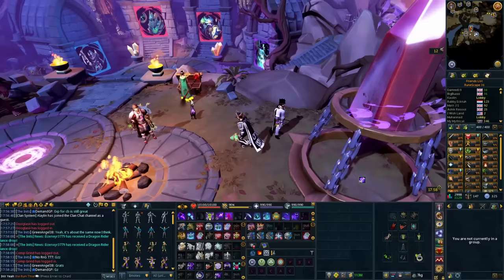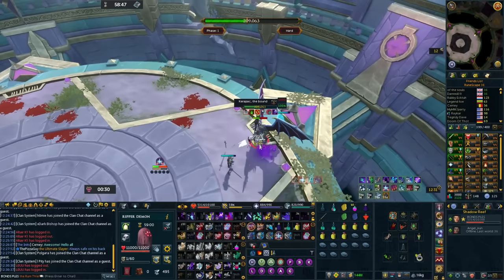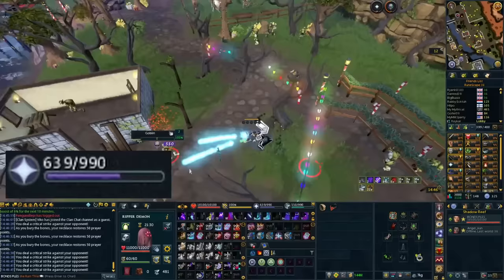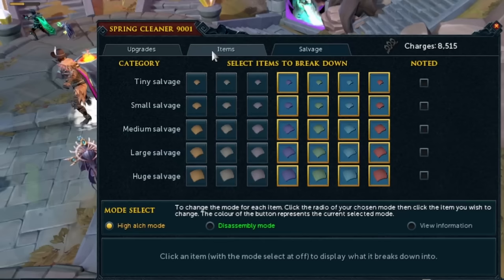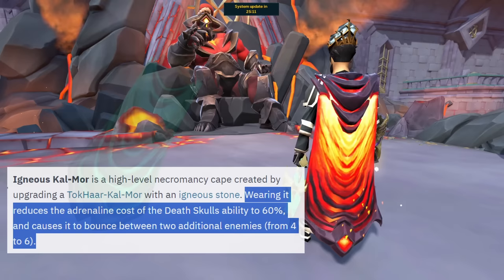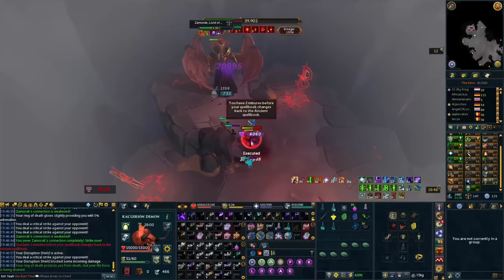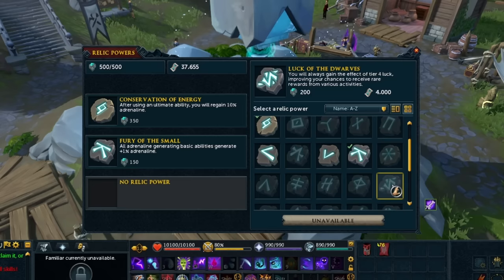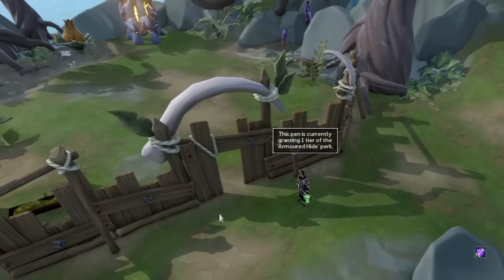Passive Buffs EVERYONE Needs!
RuneScape passive effects that everyone should get!

Help Keep Me Full Time Here!

0:00 Intro
0:35 Max Cape
1:49 Pontifex
2:42 Vigour Passive
3:17 Gold Accum
3:58 Bonecrushers
5:08 Spirit Cape
6:03 Charm imp
7:14 Spring Cleaner
8:17 Zuk Capes
9:07 Infernal Puzzle Box
9:56 ED Damage Reduction
10:52 Fort Forinthry
11:39 Reaper Crew
12:14 Arch Relics
13:21 Totems
14:03 POF Totems
15:01 Outro

My Microphone!